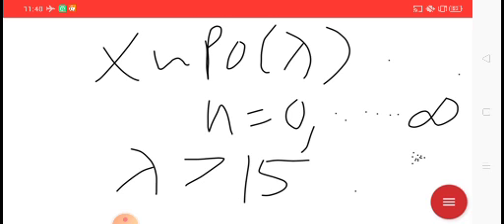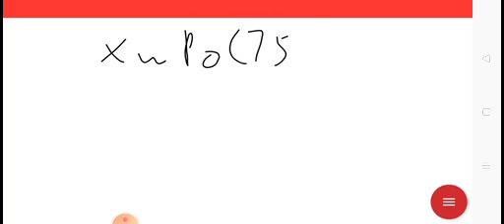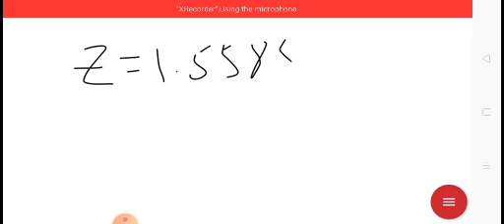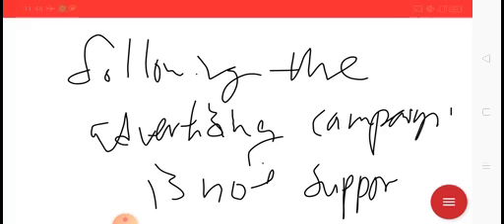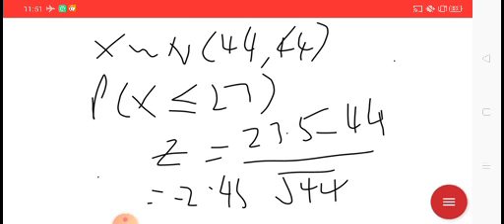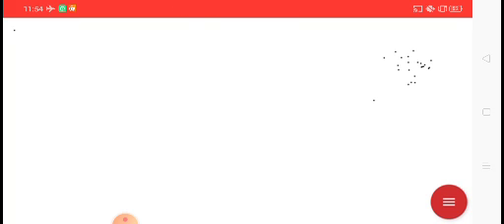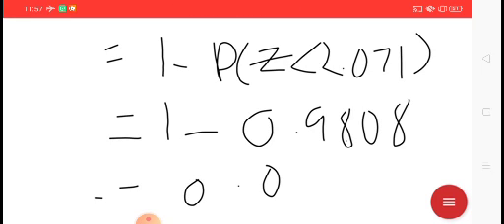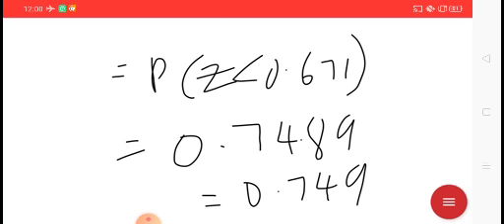P6 Ch6 Z test part 4